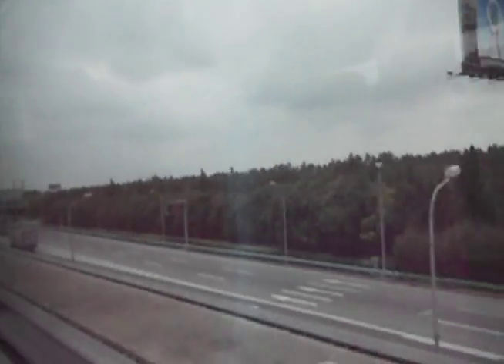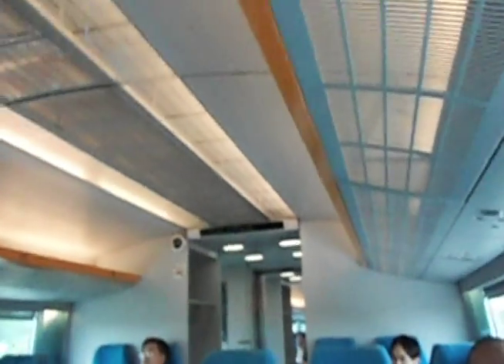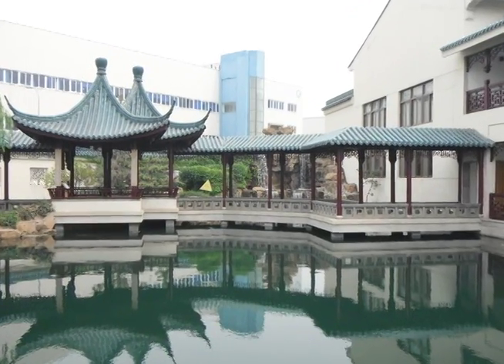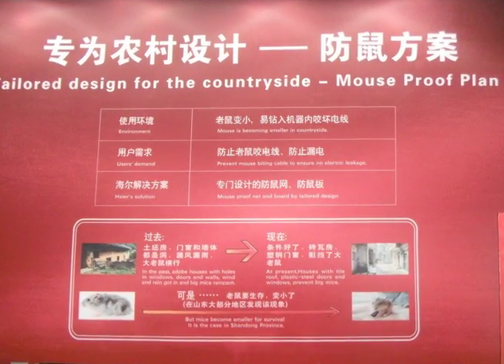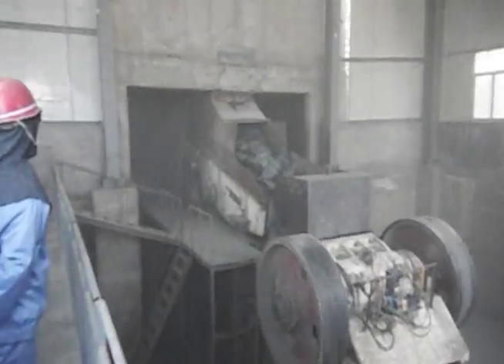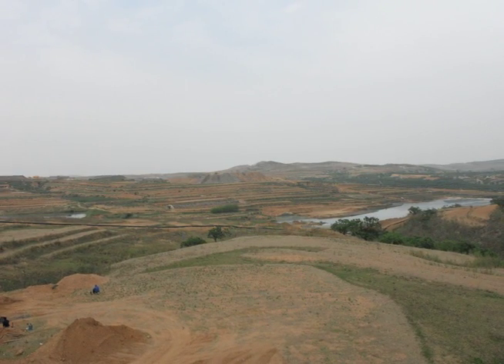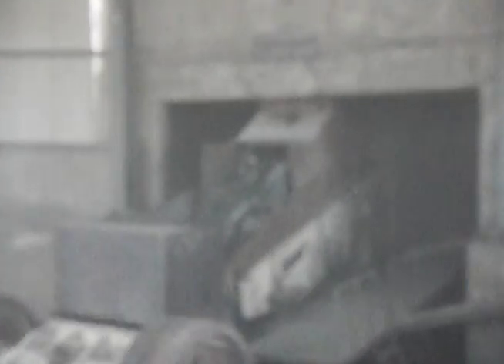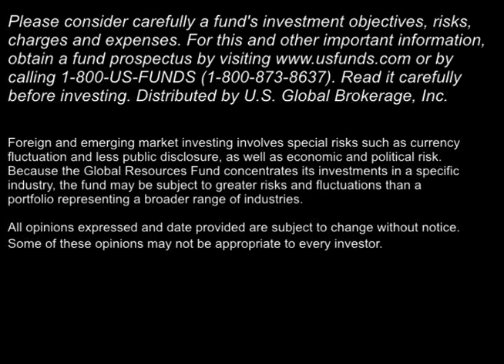Portfolio Manager Evan Smith Visits China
Evan shares his first-hand experiences with high speed rail and more.